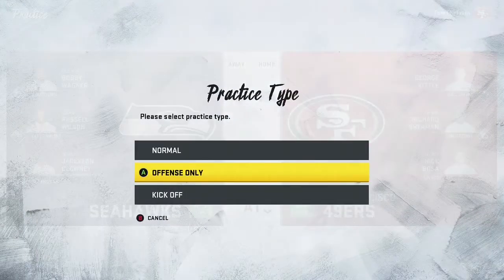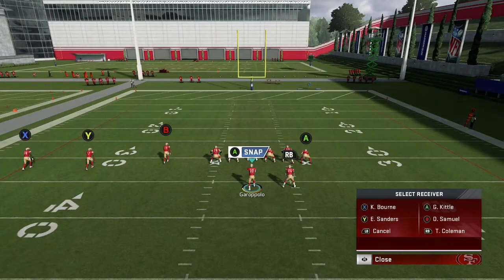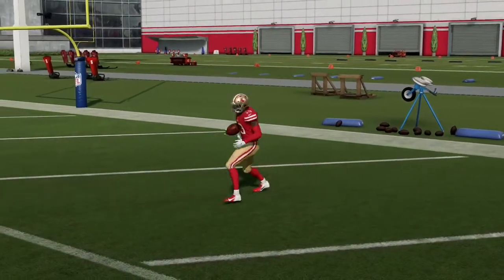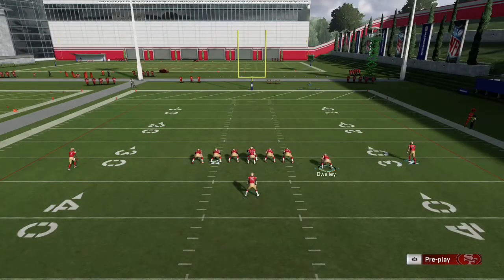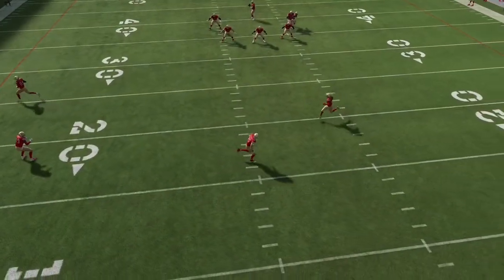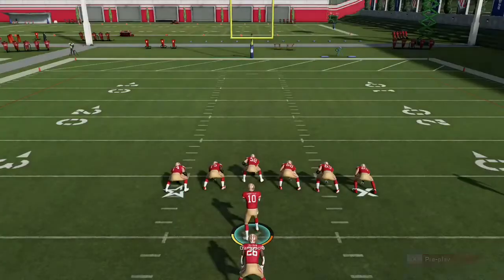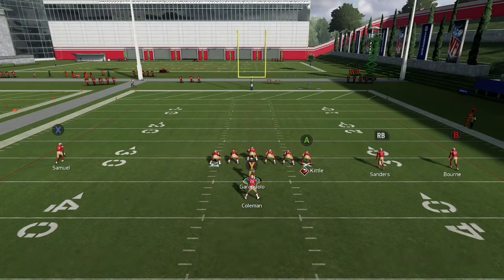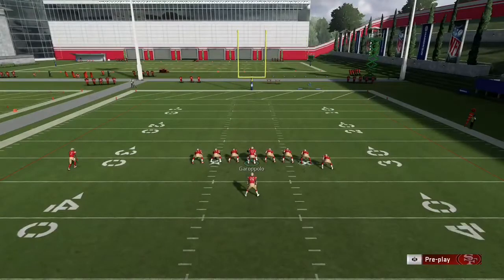How To Make Your Own Plays In Madden 20